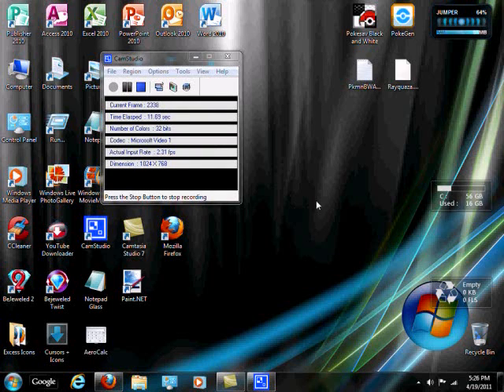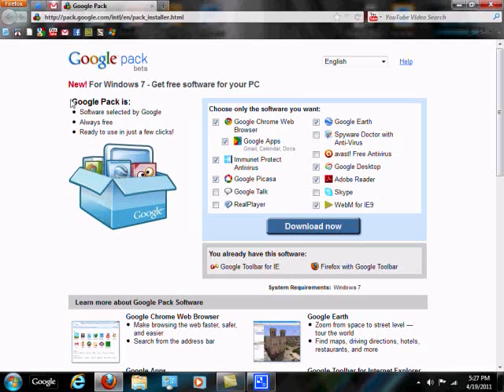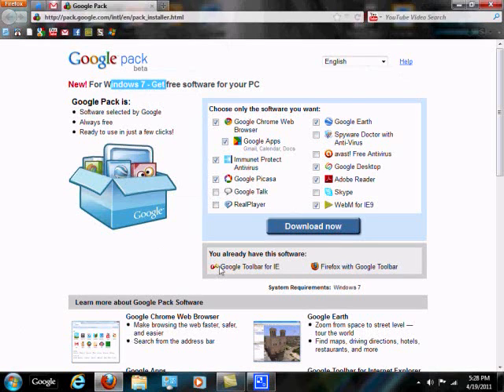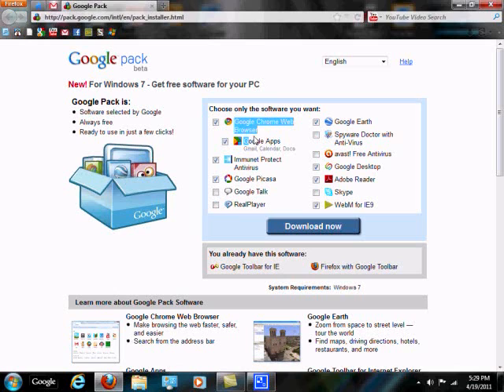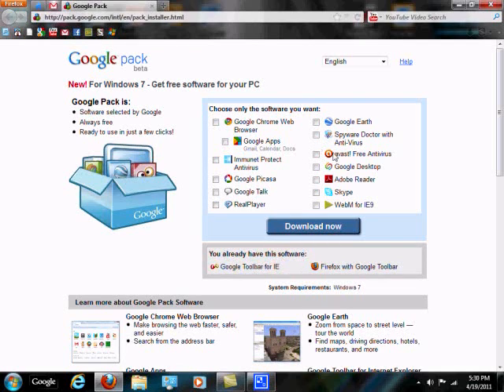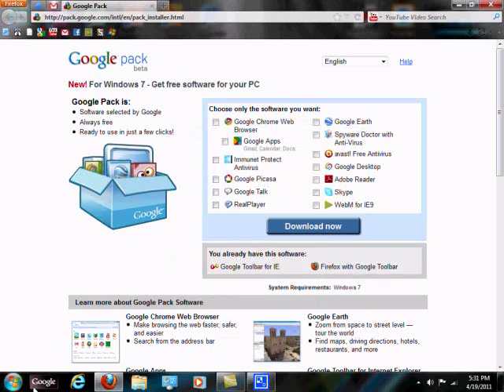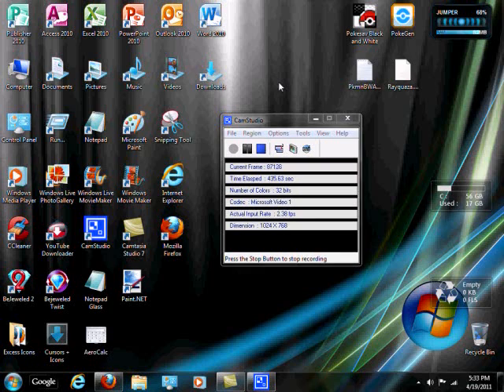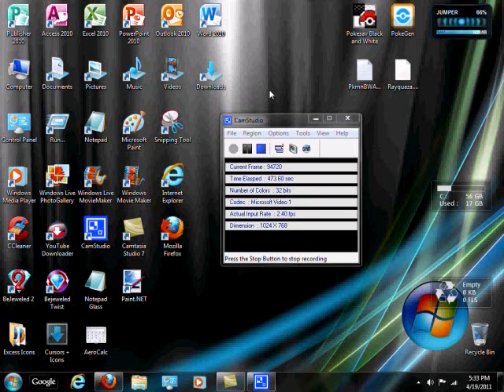**OUTDATED** How To Get Google Quick Search Box on Windows 7 Taskbar with Google Pack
*UPDATE - The Google Pack is no longer available for download, so THIS WILL NO LONGER WORK!! :(

FINALLY!! You can get the good old Google QSB back on Windows 7!

MAKE SURE YOU DOWNLOAD IT FROM FIREFOX! NOT IE!

And here is a link to the original place of where I found out this information:
To find out where I found it, scroll down about half way and it is a conversation between Pouria and Ryanspringer!